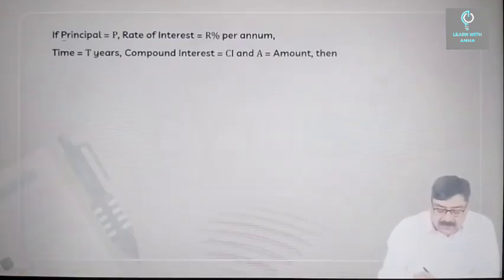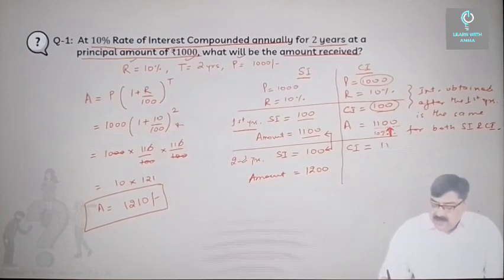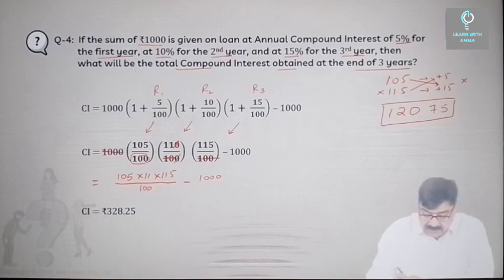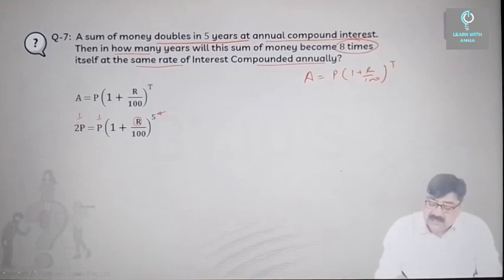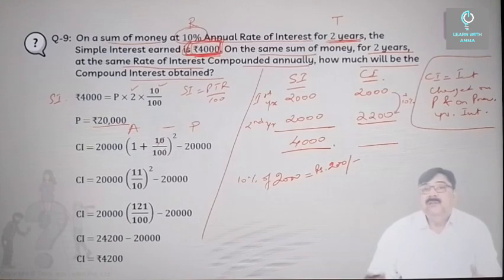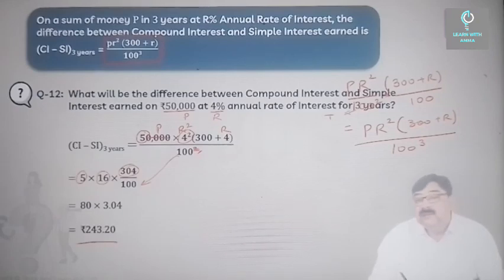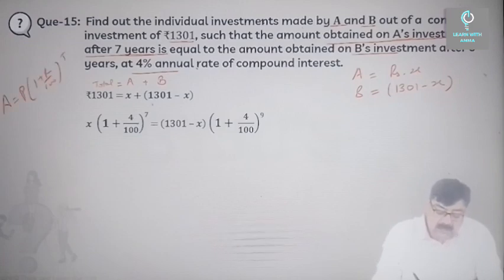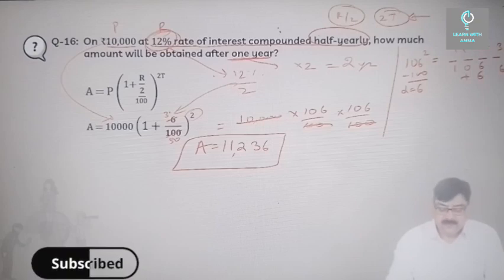L13: COMPOUND INTEREST CI | Concepts/Formula/Tricks | Solved examples | Math | Quantitative Aptitude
Hello 👋,  World! in this video we are discussing about the COMPOUND INTEREST,   concepts,  Formula , short tricks and important solved examples including the power and benefits of compound interest.